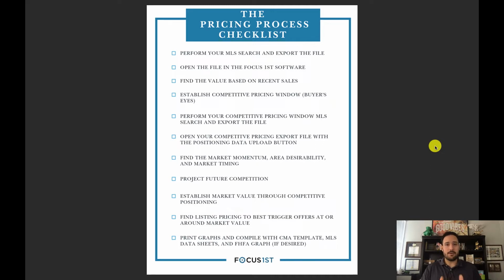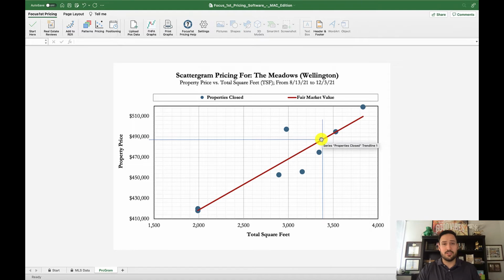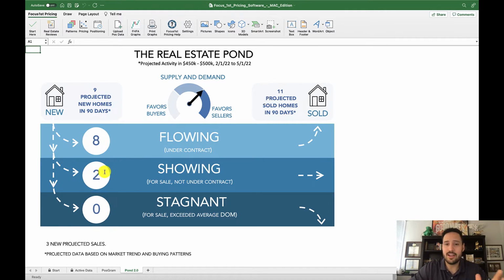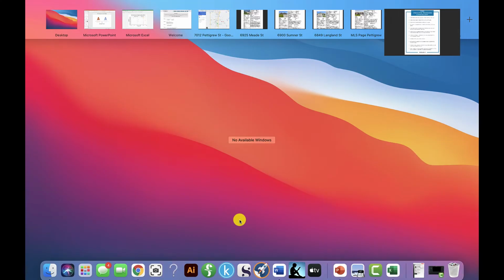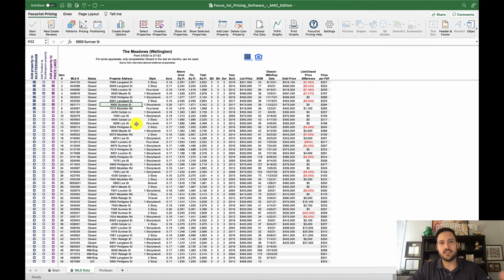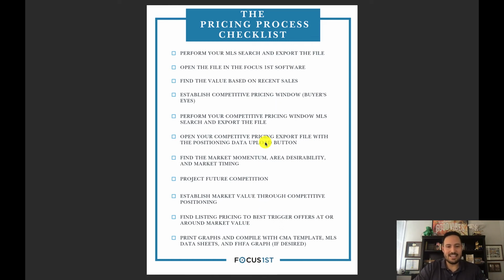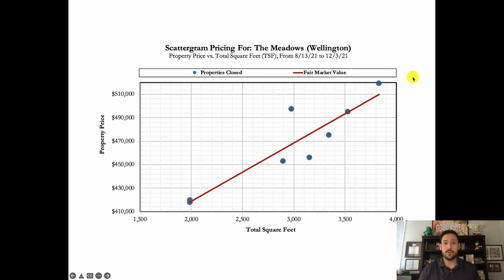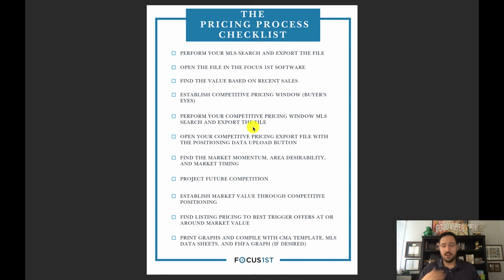The Pricing Process Full Long Walkthrough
The Pricing Process is a proven way to accurately value homes and find the market competitive range. In this video, Jonathan DeLeon will price a home and goes step-by-step through the Pricing Process Checklist with you. Then, he will share with you some of our extra resources and walk you through how to make and present your CMA.

Notes***

- The MLS Searching Guide is available in your Focus 1st account under "Pricing Resources."
- We recommend printing out the MLS Searching Guide, the Pricing Process Checklist, and the homes previous MLS sheet to have as reference as you do this yourself.
- The Focus 1st CMA Template is also under the "Pricing Resources."

Timecodes
  0:00 - Intro
  1:14 - Google Map Satellite view the homes address
  2:47 - MLS Searching Guide (step 1a)
  4:11 - Properly save your export file  (step 1b)
  4:28 - Opening up Focus 1st Software (always click "enable macros")
  4:45 - Upload your export file
  5:42 - Odds of Selling Graph
  6:23 - Time to Close Graph
  6:40 - Buying Pattern Graph
  7:07 - Scattergram Graph (& filtering out data)
  8:14 - Determining the right price by using the Fair Market Trend Line
10:30 - Addressing the "outlier homes" and why they are far from the Trend Line
15:04 - Establishing a competitive window for pricing
17:08 - MLS competitive pricing window search
18:25 - The Pond Graph (Looking at future competition)
19:28 - The Positioning Graph (Establishing market value with a competitive position)
22:03 - Pricing on the bridge
24:32 - Having your customer decide the price
27:30 - Building a beautiful CMA
28:54 - Adding Google Maps image to CMA
30:33 - Adding Home Appreciation in Your Area (FHFA) to CMA
32:26 - Adding the Odds of Selling, Buying Pattern and Time to Sell Graphs to CMA
34:18 - Adding the map of sold properties to CMA
34:54 - Adding basic Scattergram to CMA
36:10 - Adding text boxes to 2nd Scattergram and then adding to CMA
39:45 - Adding map of homes that are for sale and/or active
40:08 - Adding the Pond to CMA
40:45 - Adding Positioning Scattergram Graph
41:34 - What is Competitive Advantage
42:00 - How to make a Positioning Scattergram with the quadrants & adding it to the CMA
44:43 - Summary of the Pricing Process Checklist
46:44 - Jon DeLeon presenting the full CMA